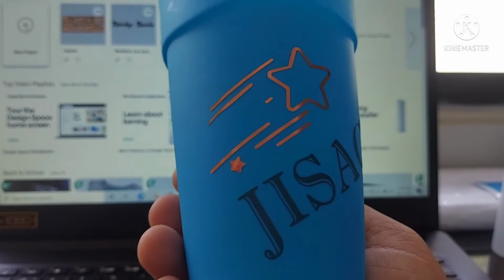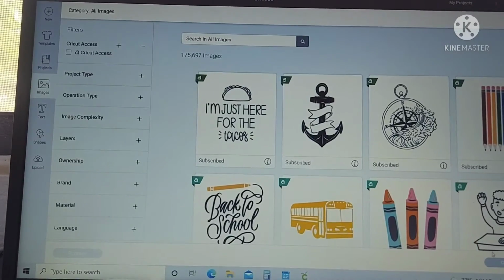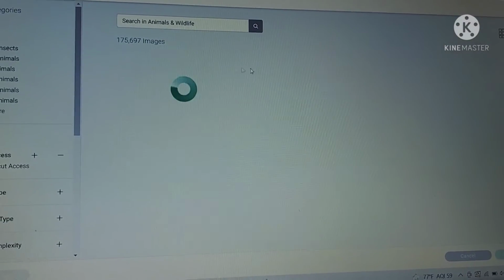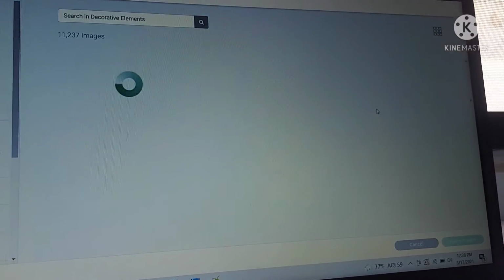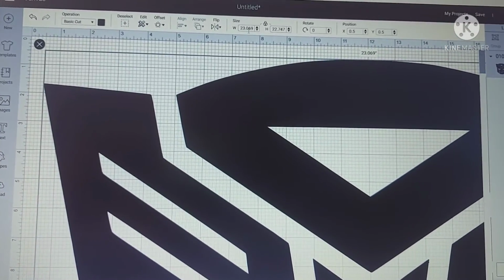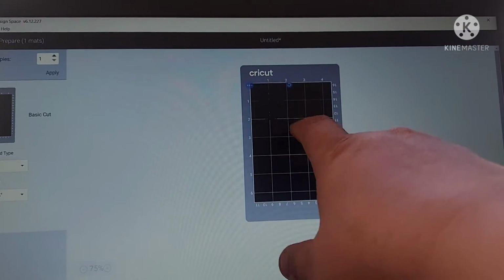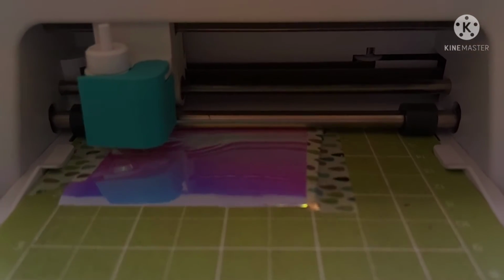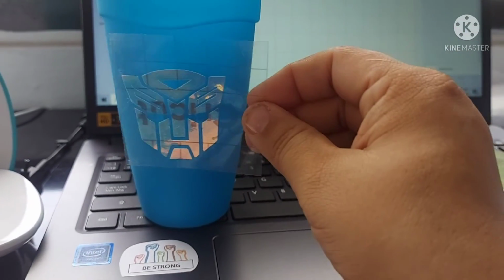Finishing a order | Cricut Design Space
Today I share how I use Cricut Design Space to finish an order.